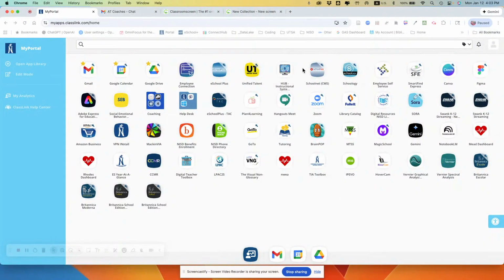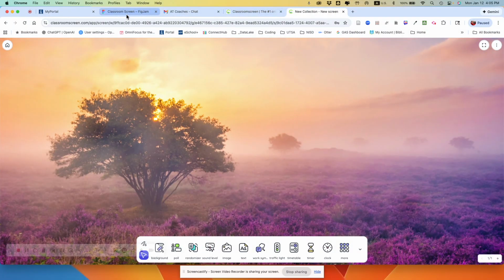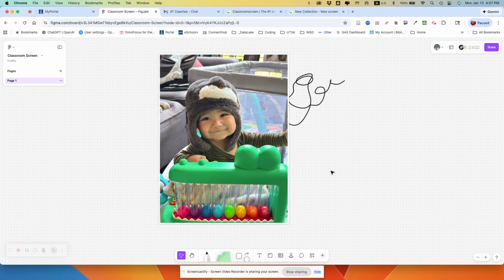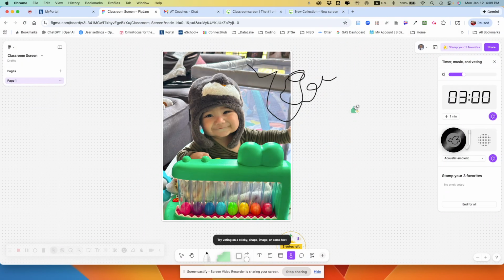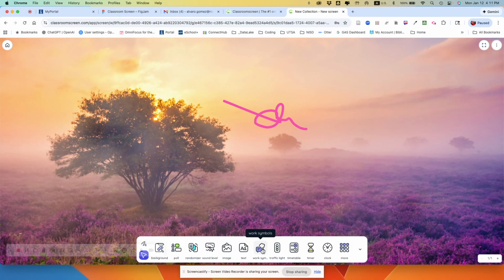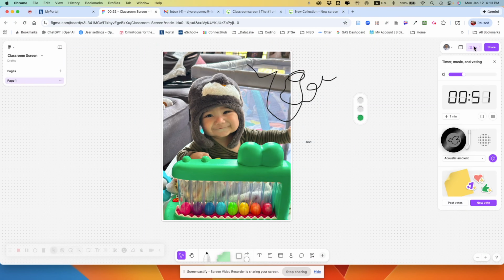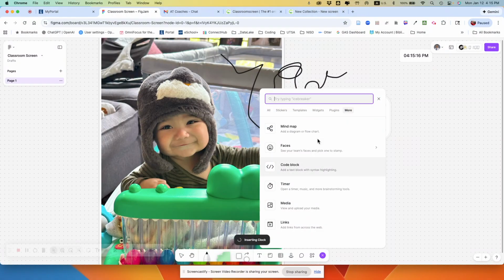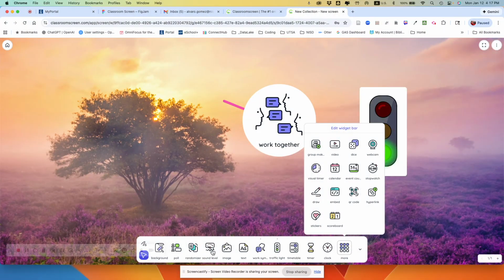Using Figma as a Classroom Screen Alternative